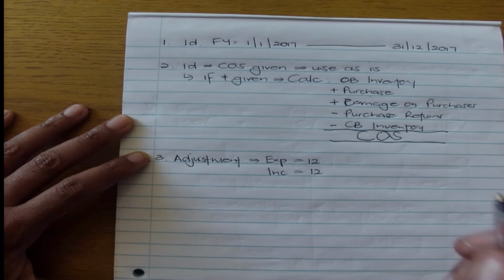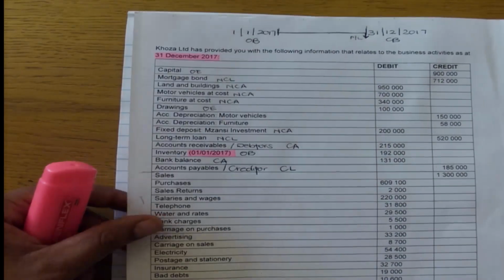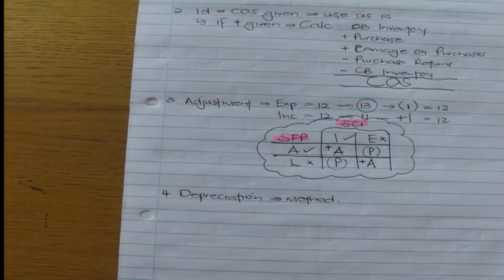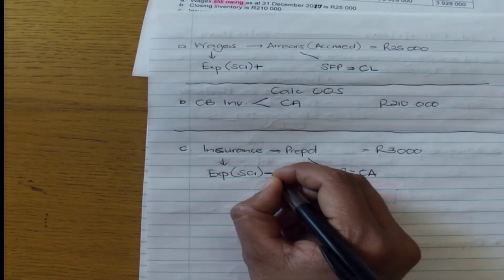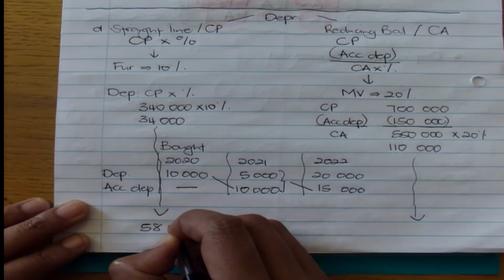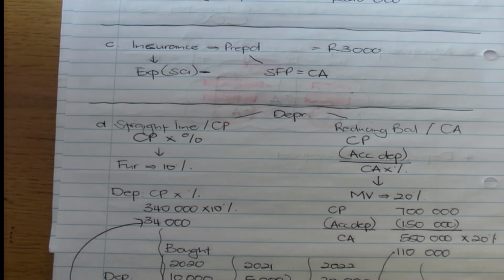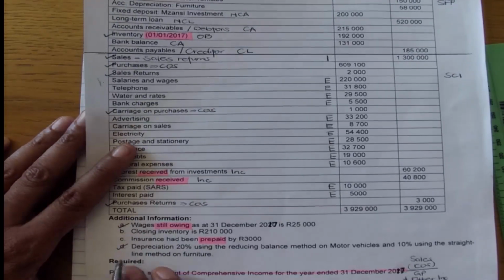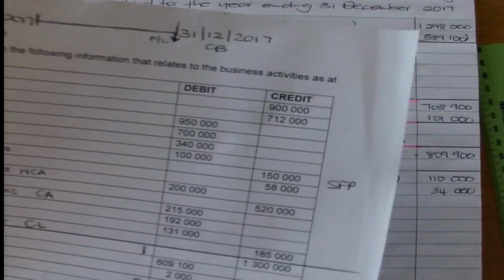EDSU-RONEL CASSIM-FINANCIAL STATEMENTS PART 2